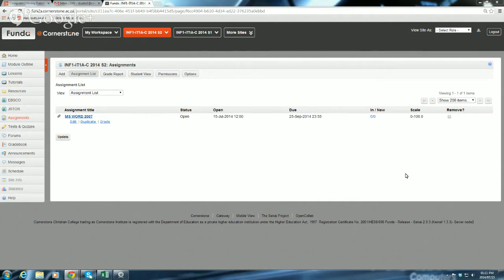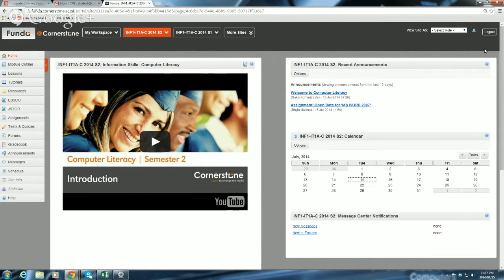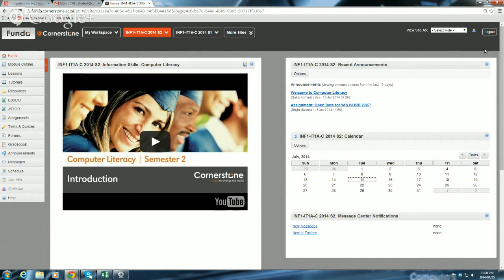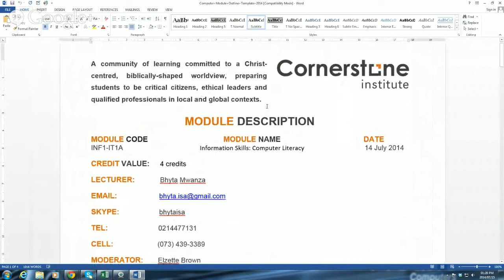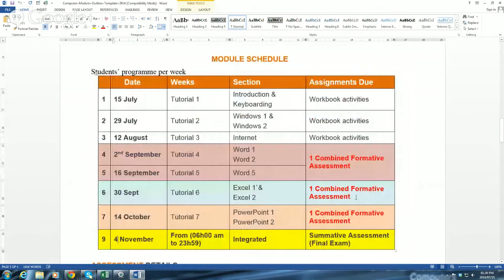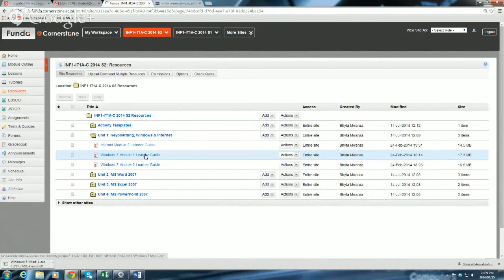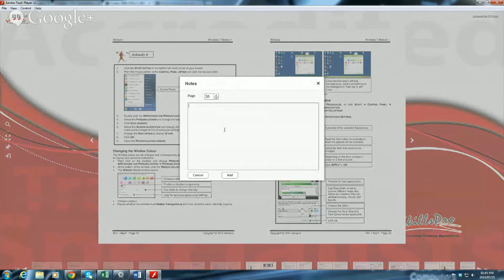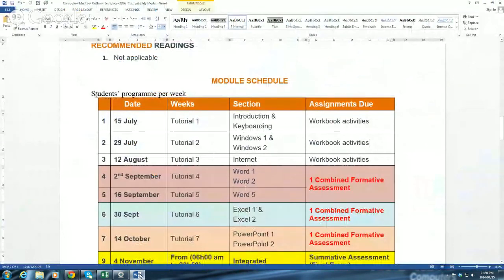Computer Literacy Tutorial 1